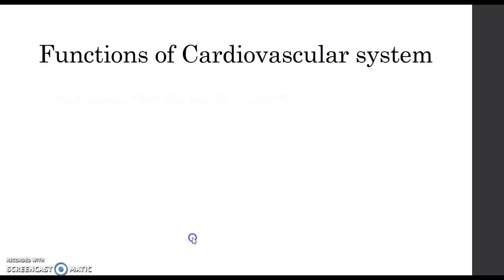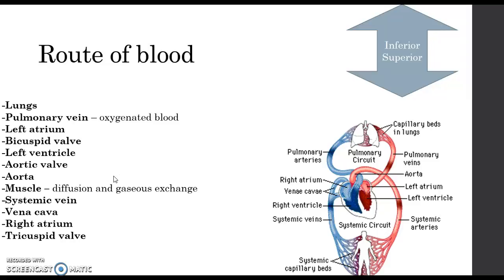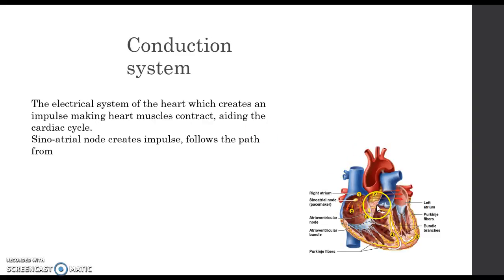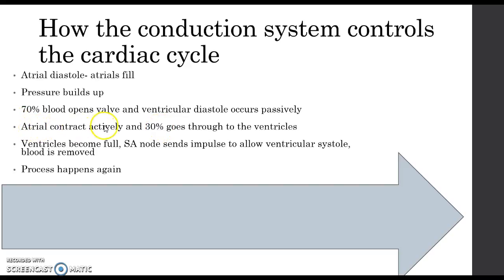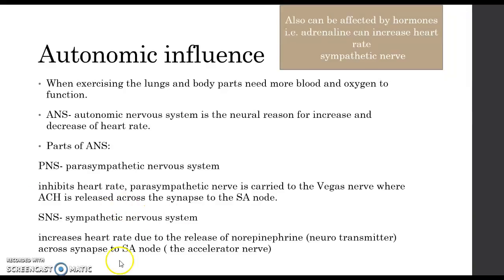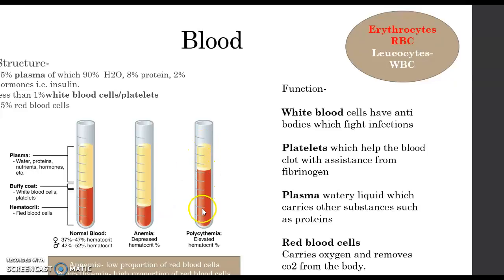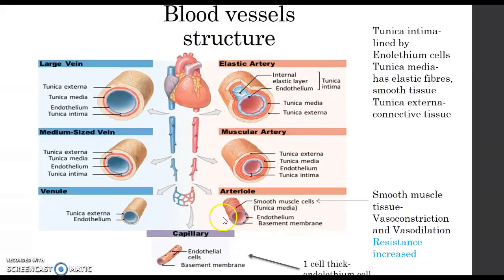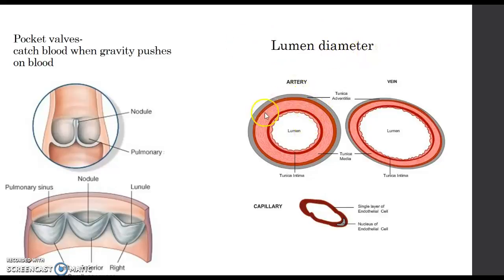1.3 cardiovasculat system